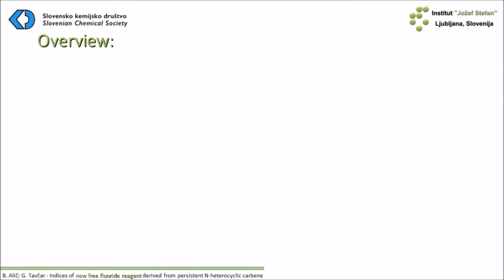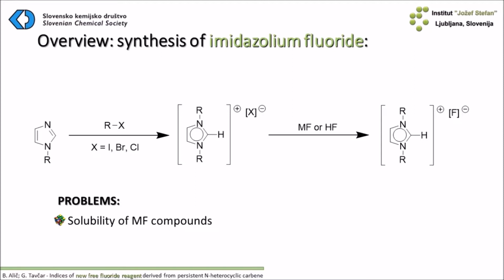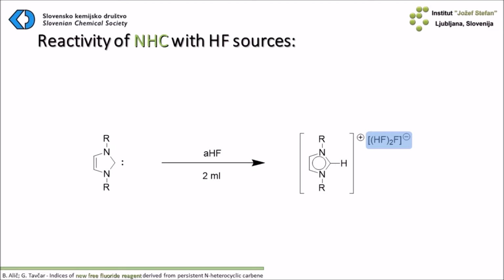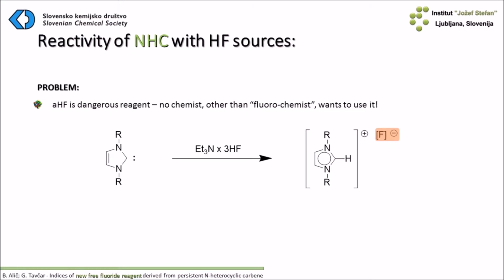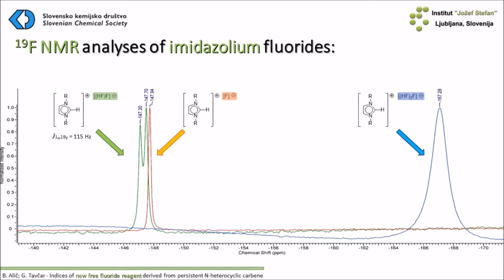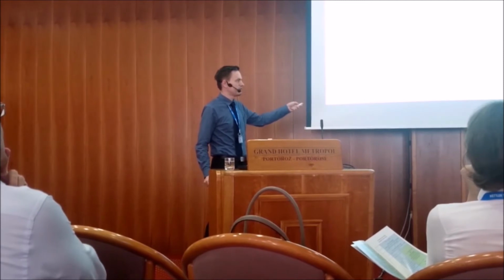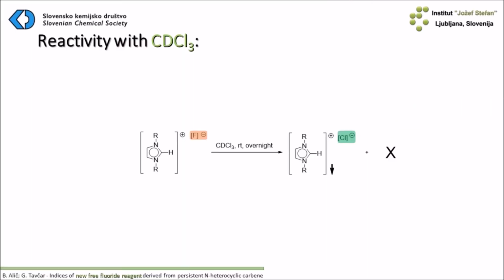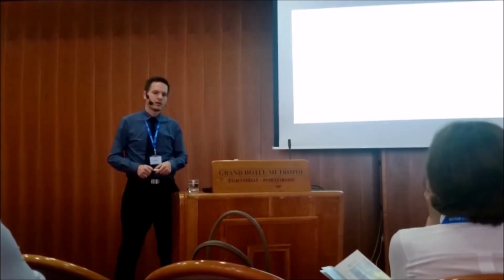Readily Synthesized Naked Fluoride Reagent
Part of my PhD research at the department of Inorganic Chemistry and Technology (K1) on Jožef Stefan Institute where we managed to synthesize a novel free fluoride reagent, derived from persistent N-heterocyclic carbene precursor.

This lecture was presented at Slovenian Chemical Days, September 2016, Portorož, Slovenia, organized by Slovenian Chemical Society.

The research was published in the Journal of Fluorine Chemistry and the original paper can be found at the following link:

While we only had a few preliminary results for mixtures of fluorination reactions, we since published the first use of the reagent in inorganic environment, stabilizing discrete trigonal-bipyramidal pentafluoridogermanate(IV) anion (a very uncommon main group species). Related research can be found at the following link: